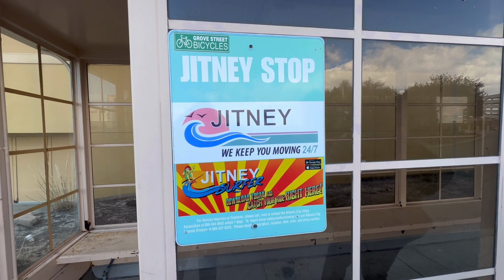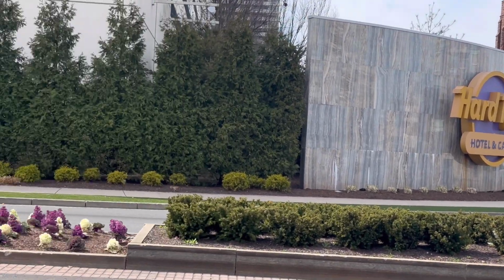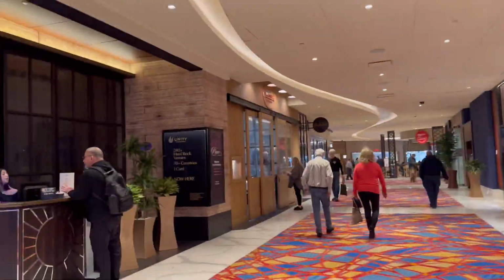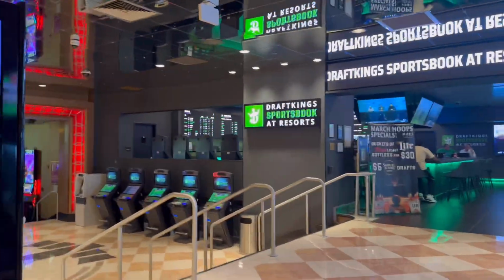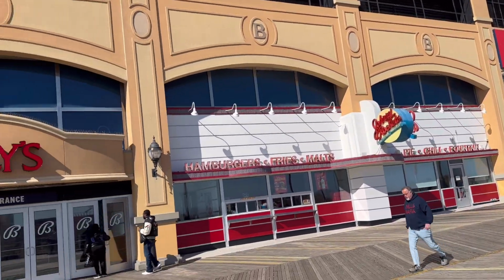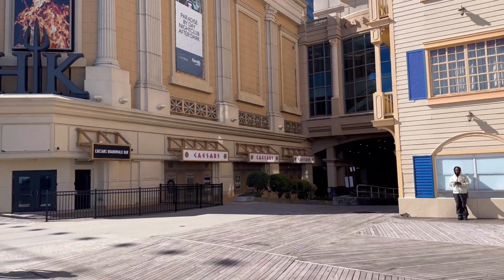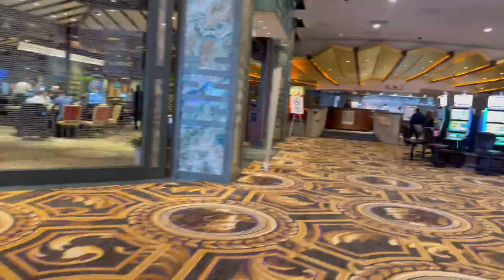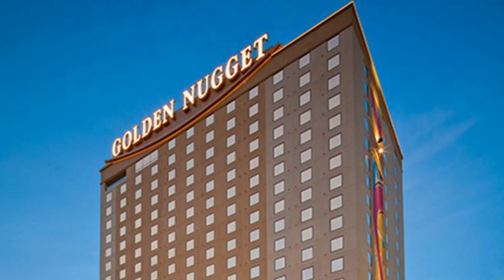More Than Casino @ Atlantic City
Let’s explore the Atlantic City Resort Hotels, where it’s more than casino play. On the boardwalk you will find 6 or more of these hotels with Fine/Casual Dining, Shows and Concerts. The boardwalk also have it’s own attraction for adult and children alike. Oops I almost
forget the beach the added bonus for visiting during the summer months.